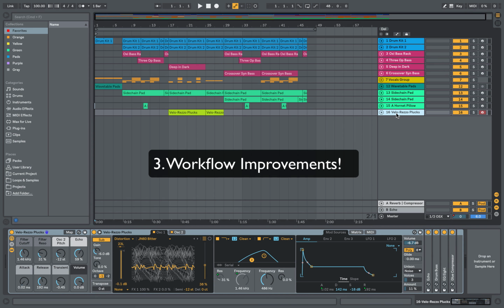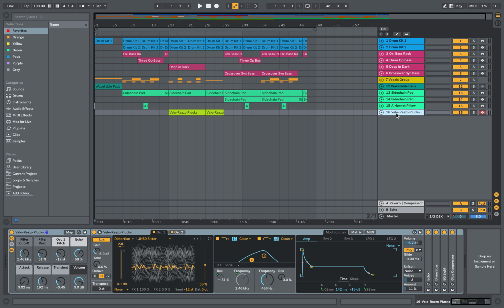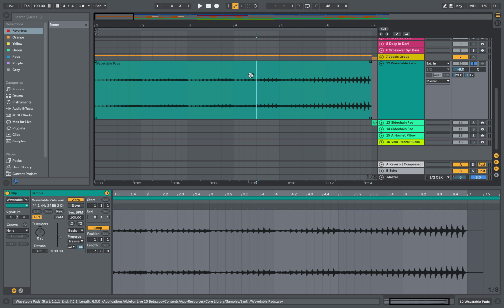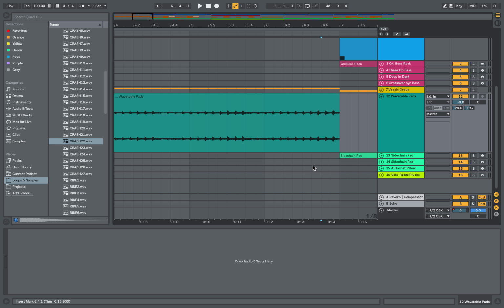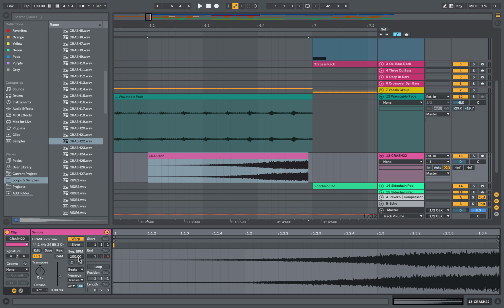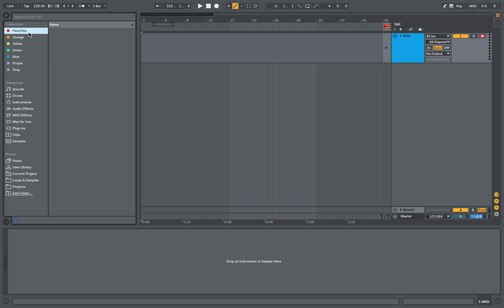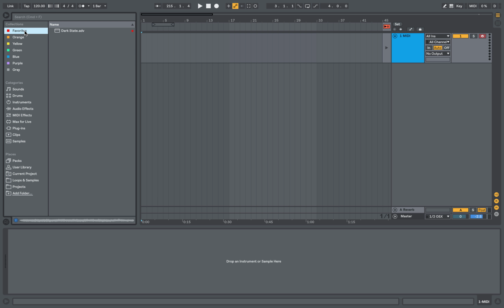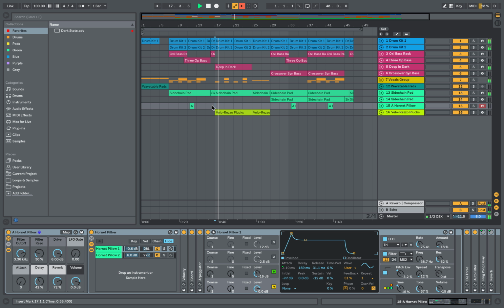My Favorite Features in Ableton Live 10: Improved Workflow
Abid Hussain, music producer aka Nebulae and Ableton Certified Trainer discusses his five favorite new features in Ableton Live 10, the most important update to Ableton Live in more than 10 years. The workflow improvements in the Arrangement View are incredibly well-thought out. If you spend a lot of time in Arrangement View, you'll want to see this video!